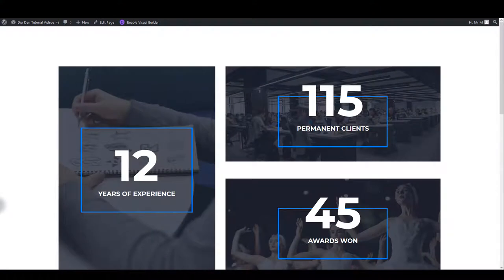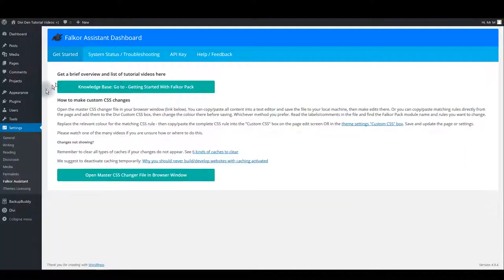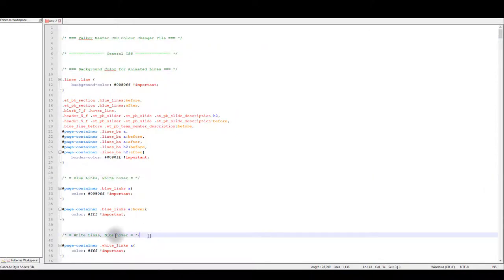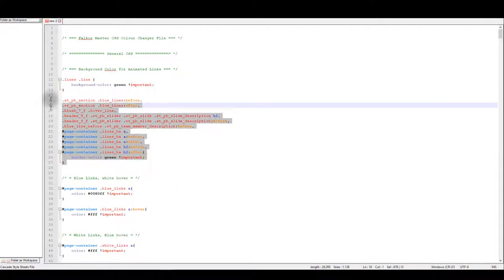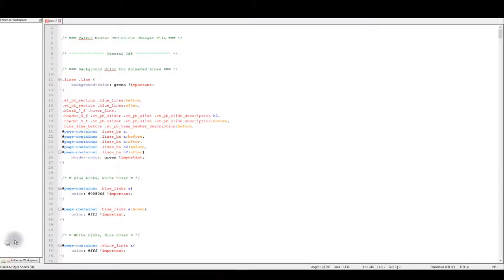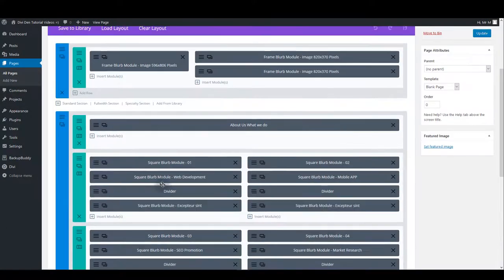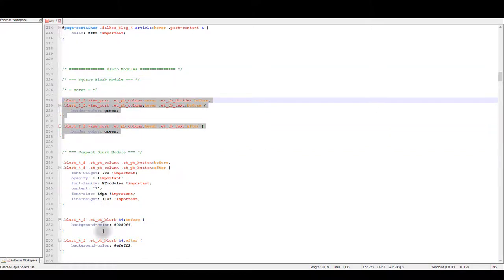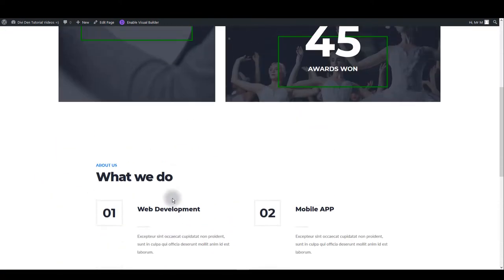How To Update The Blurb Module Animated Lines - Falkor Bundle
The Awesome Falkor Bundle contains - Read more below...
- Full web design UI Kit with 78 premade Divi modules
- The Falkor Assistant Plugin for easy installation & updates
- Divi Page Layouts 15 complete pages
- 93 x PSD's files for all layouts (editable, layered and named)
- Json Divi library files for all page layouts

Bonus Pack
- 6 business cards layouts
- 12 page business/project proposal layout PSD template

Here is the full list of the 93 modules and 15 layouts plus 2 Bonuses
5 x Unique Homepage Layouts
- Red accented homepage
- Yellow accented homepage
- Blue accented homepage
- Magenta accented homepage
- Green accented homepage

10 x Inside Content Pages
- Team landing page
- Team detail page
- How we work page
- Primary content page
- About us timeline page
- About us slider page
- Case study page
- Services modern page
- Services price page

78 x Premade Divi Modules
- Divi blog module (4)
- Divi blurb module (22)
- Divi call to action module (3)
- Divi contact form module (2)
- Divi content module (14)
- Divi footer module (6)
- Divi header module (8)
- Divi logo module (2)
- Divi number counter module (3)
- Divi person module (3)
- Divi pricing tables module (3)
- Divi slider module (2)
- Divi testimonial module (6)

93 x PSD - Layered And Editable
- Matching all page layouts and modules

Bonuses
- 6 business cards layouts
- 12 page business/project proposal layout PSD template

What you have been waiting for!
Following on the huge success of the Unicorn Bundle the Mermaid Bundle and Pixie Bundle and the many requests we’ve had, we are pleased to be able to offer a new Bundle of great Divi UI Kits and some extra useful bonus designs to go with it. Check the Demo site to review the designs and premade page layouts and modules.
All modules and layouts are 100% responsive and mobile friendly of course.

Why you would want these?
The Falkor Bundle offers web designers who use the Divi Theme and Builder a range of products that in combination or individually make the design and build of websites so much quicker. Using Divi Den’s product Bundles such as the Falkor allows web designers to save money by being able to build websites more quickly.

All modules in the Falkor Bundle have been designed with the needs of a web designer in mind. The focus is on modules that are used in almost all websites. These include Divi blog modules, Divi contact forms, content page modules, person modules and more. No need to design and code your own elements when you can pick up this great selection of website components.

For help on how to install and use the modules contained in the Falkor Bundle check our many tutorials and watch our how to videos. Use fresh content, change fonts and colours to customise the products to suit your needs.